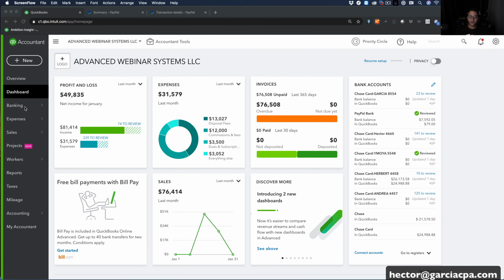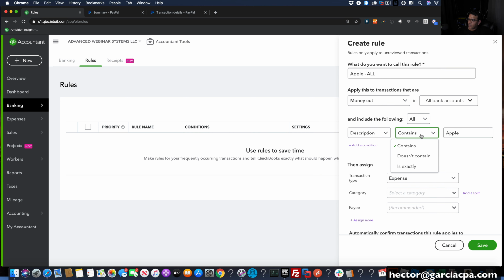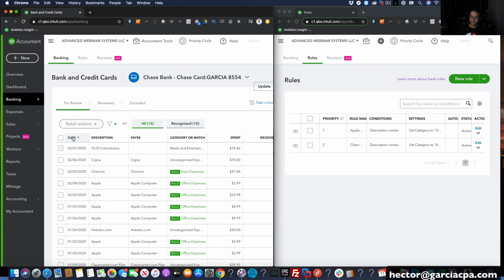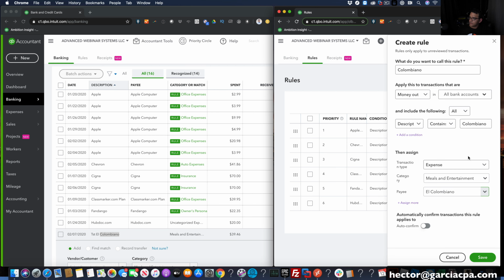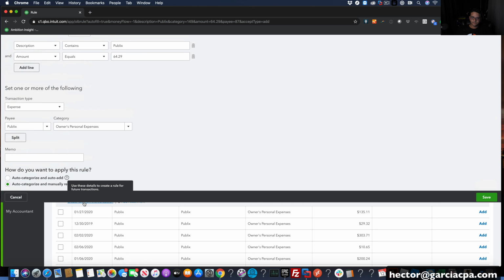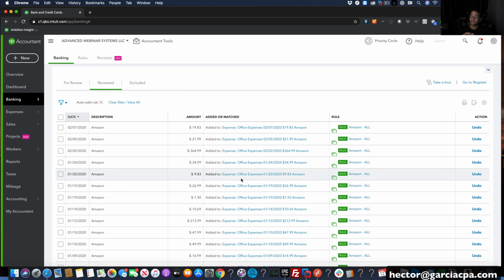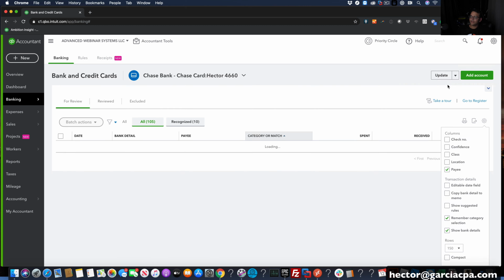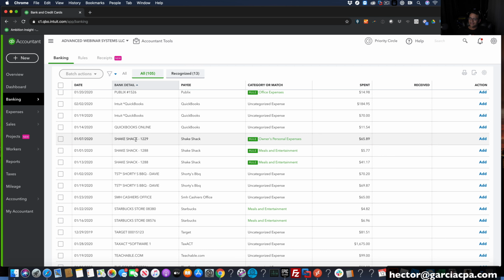QuickBooks Online: Banking Rules for Downloaded Transactions